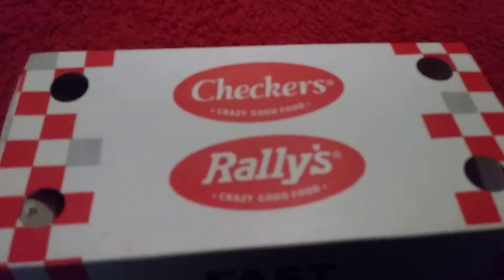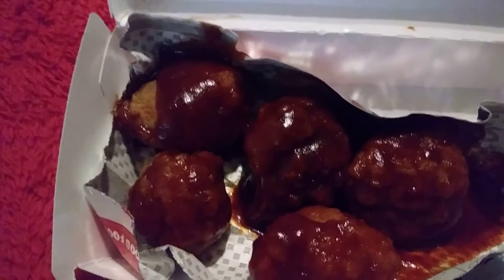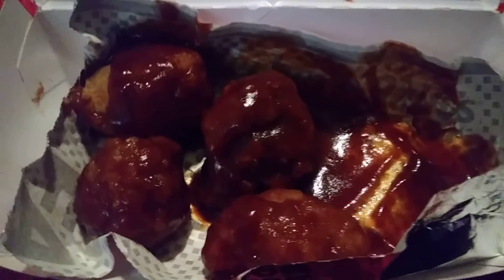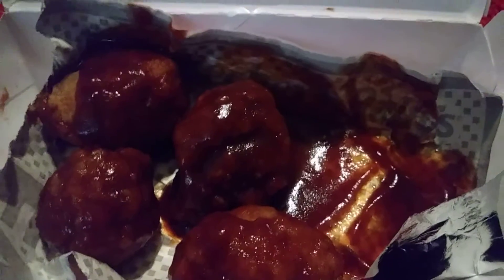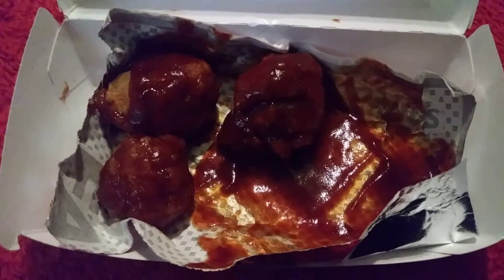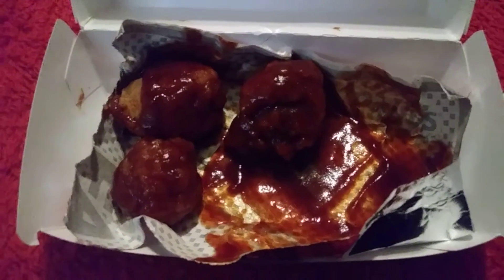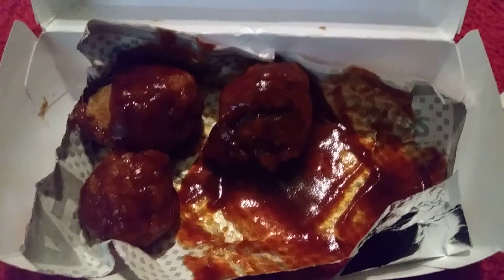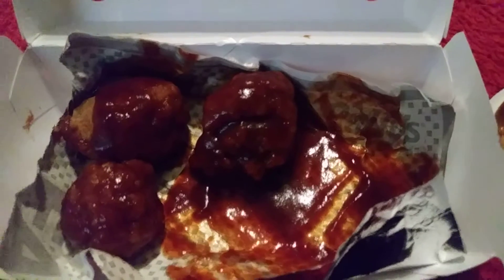Checkers/Rallys $3 Boneless Wings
Something yummy today from Checkers Rally's